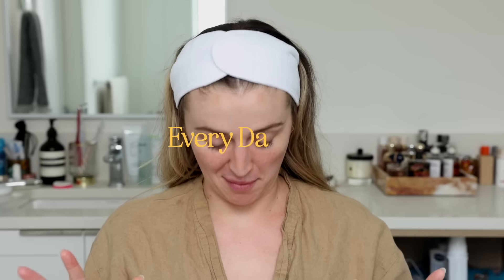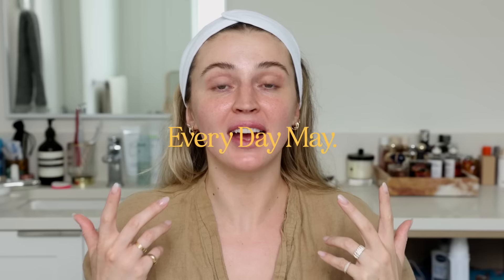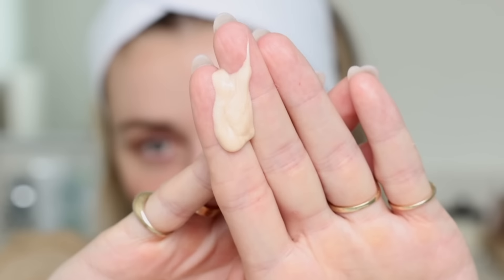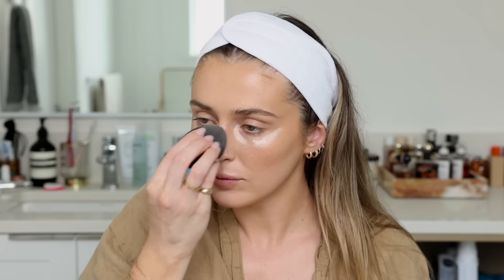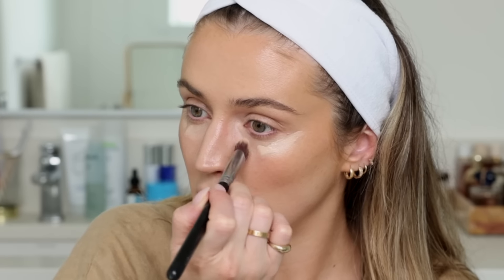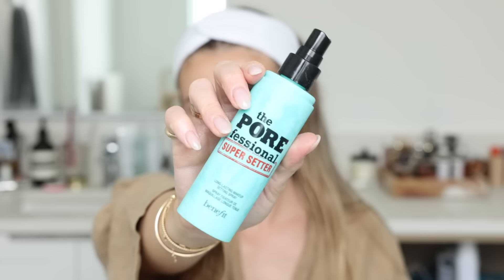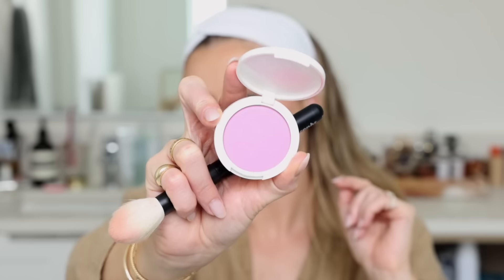I CAN'T STOP WEARING THIS MAKEUP LOOK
WELCOME TO EVERYDAYMAY DAY 3!! Thanks for being here fam, love you all XO